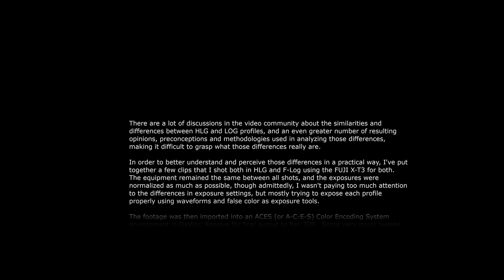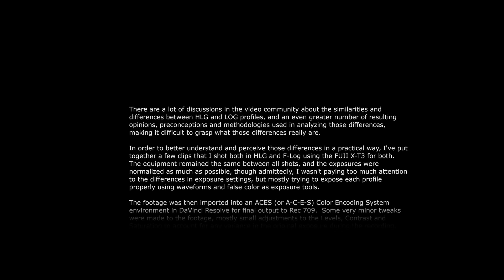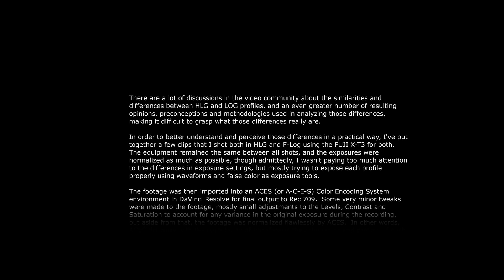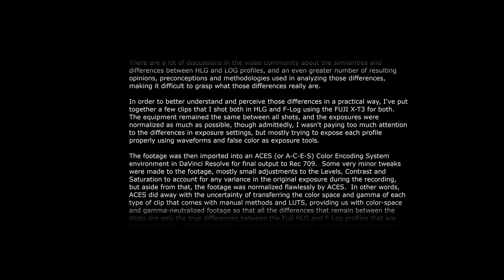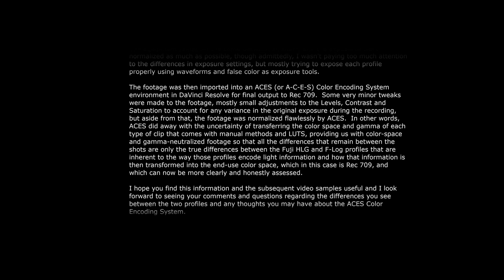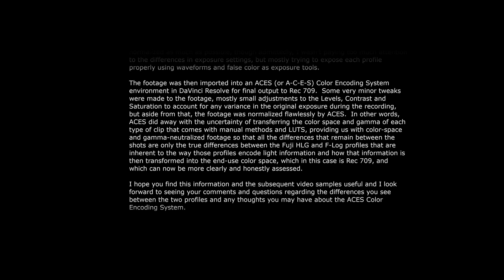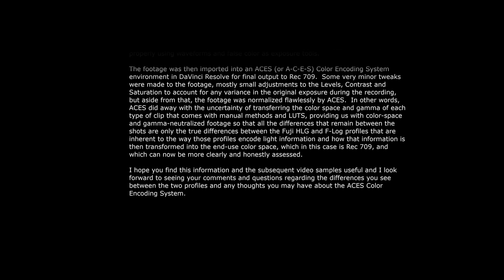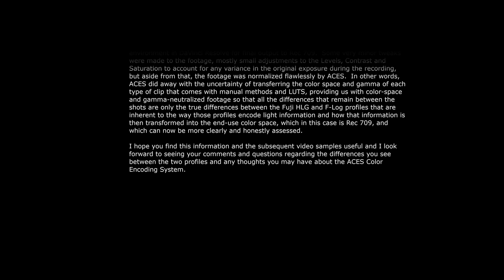Easy Camera Matching in DaVinci Resolve using ACES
If you're working on a project and your media comes from different cameras or was shot using different picture profiles and you want to produce a professional-looking video but dread the idea of having to color match all your various media, then dread no more.  Simply use ACES in DaVinci Resolve to get the job done with little to no effort.

In this video, I present a couple of examples of how HLG and F-Log footage taken side-by-side with a FUJI  XT3 ends up looking when you use ACES.  And it took ZERO effort!